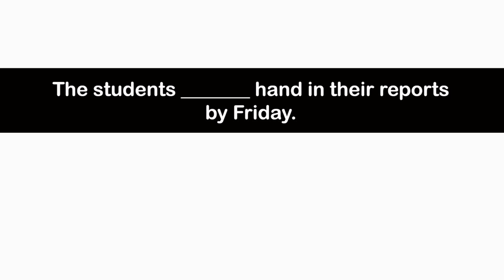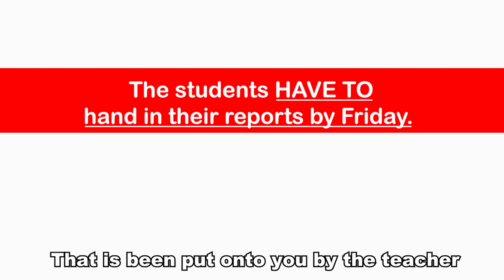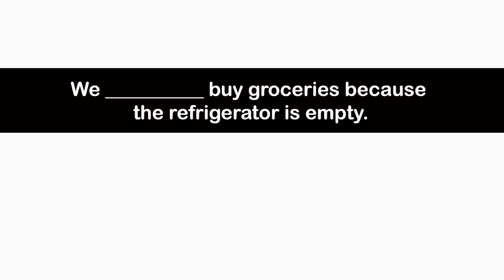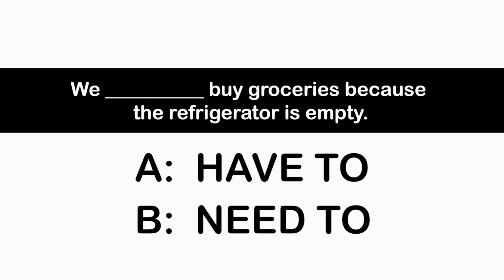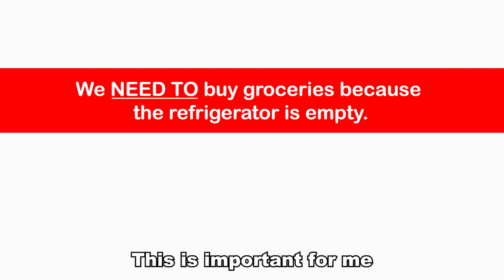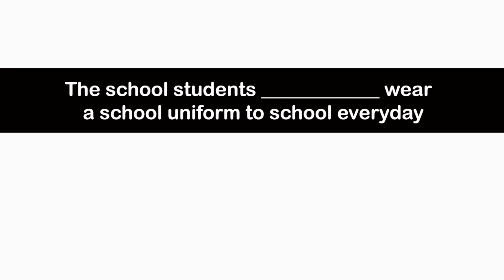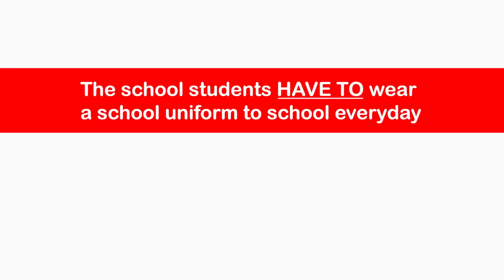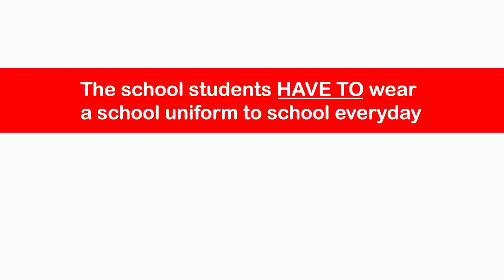Mastering English Grammar: 'HAVE TO' vs. 'NEED TO'!! 1 Lesson to become more FLUENT!! 🗣 🚀 🔥 💪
🚀 Ready to take your English fluency to the next level? Join us in today's dynamic lesson on the crucial distinction between 'Have to' and 'Need to'! 🎓

Understanding the nuances of these two commonly used expressions is key to sounding more natural and confident in your English communication. In this lesson, we'll break down the differences, providing you with clear examples and practical insights that will boost your language skills.

🌟 Benefits of Learning 'Have to' vs. 'Need to':

Precision in Communication: Discover when to use 'Have to' and 'Need to' accurately to convey your ideas with precision.

Cultural Awareness: Gain insights into how native speakers use these expressions in various contexts, enhancing your cultural understanding.

Polish Your English: Refine your language skills by mastering these subtle yet significant distinctions, making your English more polished and sophisticated.

🔥 What's in Store for You:

Clear Explanations: We'll provide crystal-clear explanations and examples to demystify the differences between 'Have to' and 'Need to.'

Active Practice: Get ready to roll up your sleeves! Engage in hands-on exercises that will reinforce your understanding of these grammar points. This is not a passive lesson – it's all about active learning!

Fluency Boost: Practice makes perfect! By the end of this lesson, you'll not only understand the grammar but also be equipped to use 'Have to' and 'Need to' naturally, leading to increased fluency.

🤩 Why Choose This Lesson:

🎯 Active Learning: Participate in interactive exercises to apply what you learn immediately.
🔄 Practical Examples: Real-world examples to ensure you can use these expressions effortlessly.
📈 Fluency Building: Elevate your language skills and become more fluent in English.
🚀 Don't miss out on the chance to level up your English game! Hit play, engage actively, and let's embark on this journey to mastering 'Have to' vs. 'Need to.' Your path to English fluency starts here! 🌐🗣️

Start speaking English faster and better with this lesson!